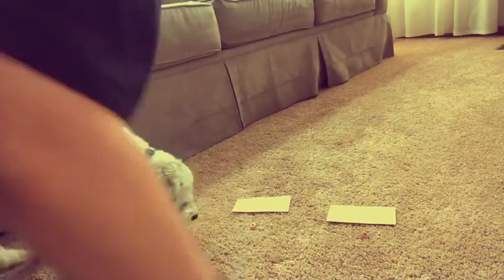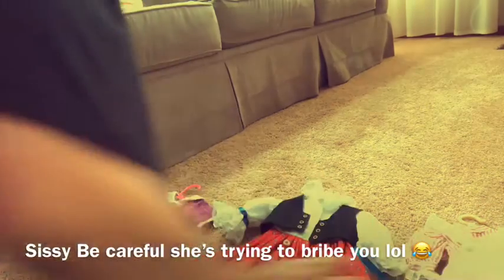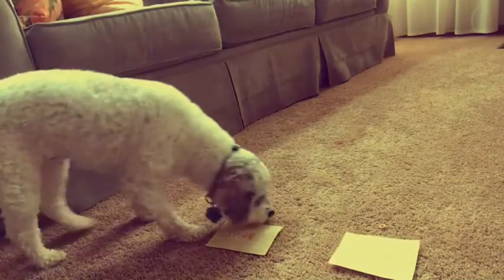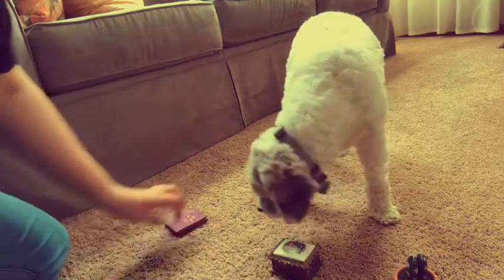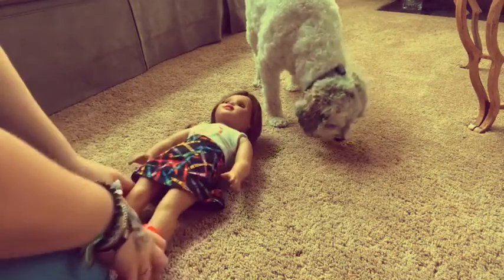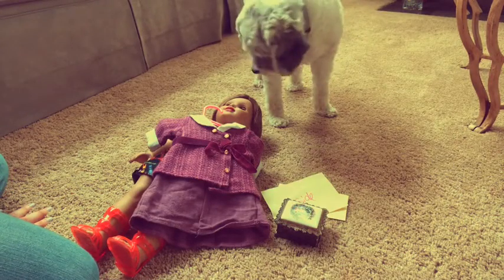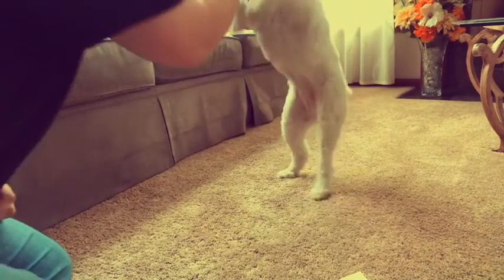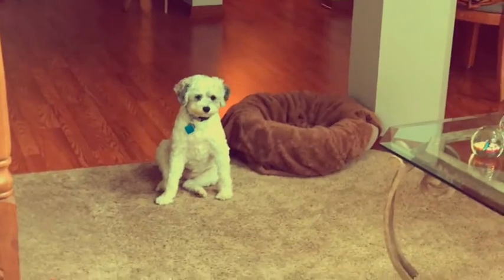My dog picks my photo shoot??